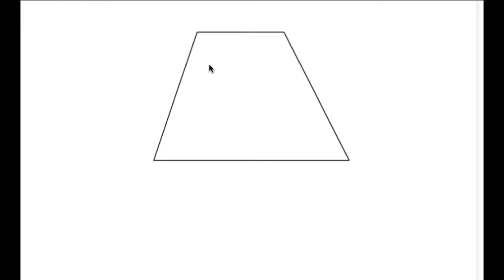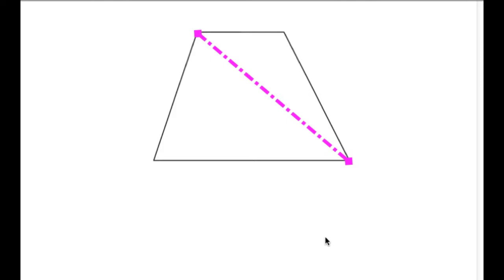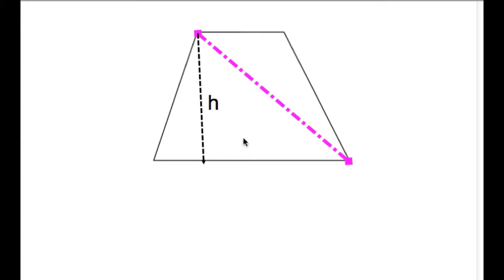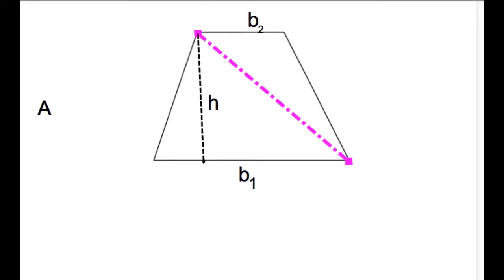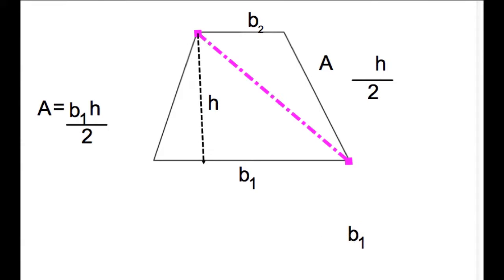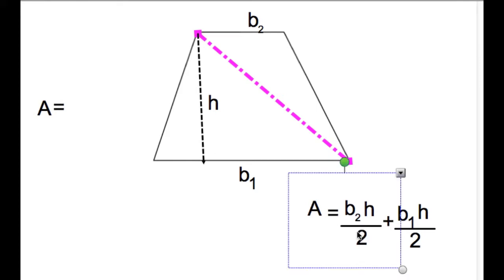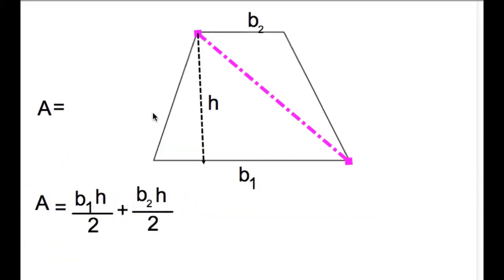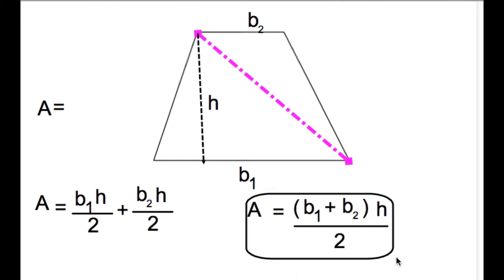How to Find Area of a trapezoid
This is a short video showing how to use triangle are to solve the area of a trapezoid.